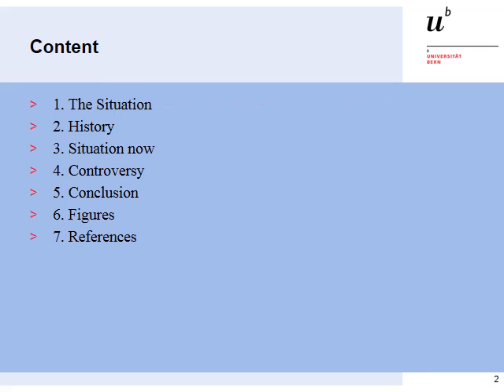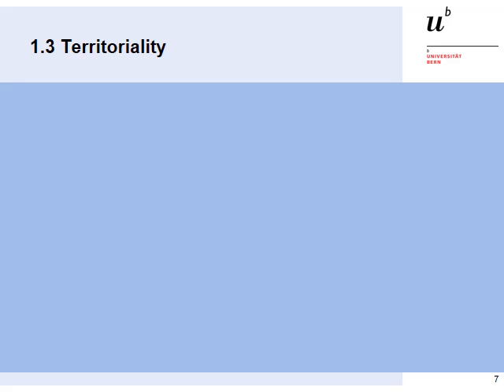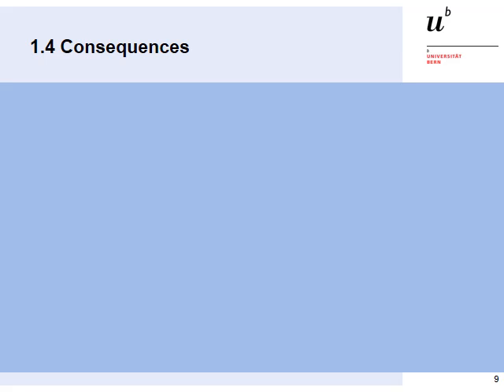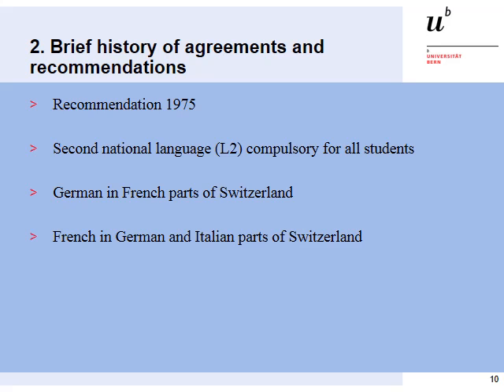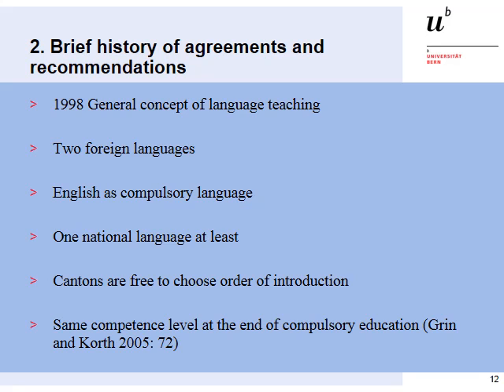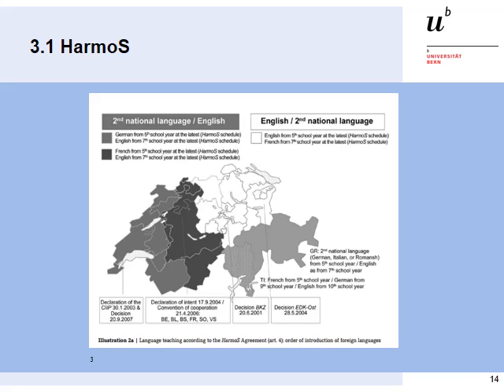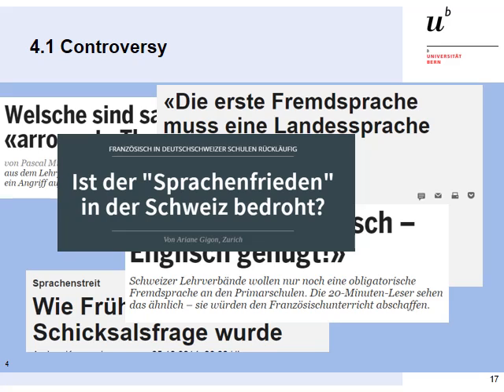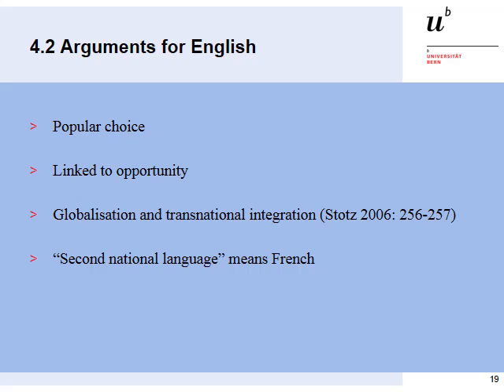Foreign language education in Switzerland